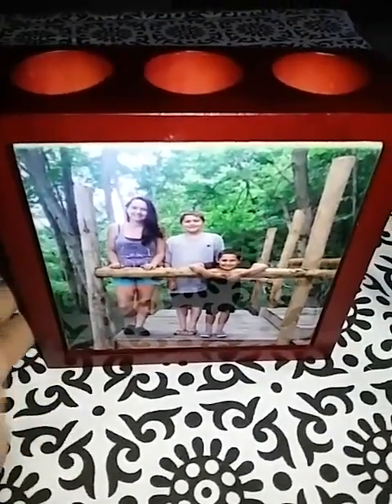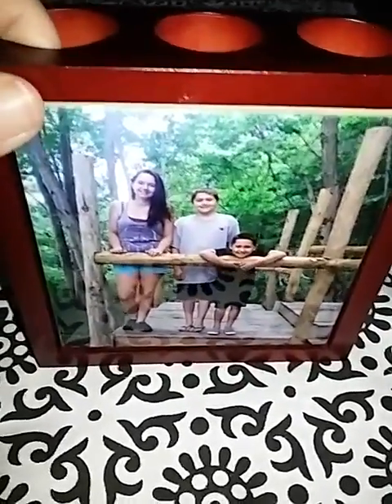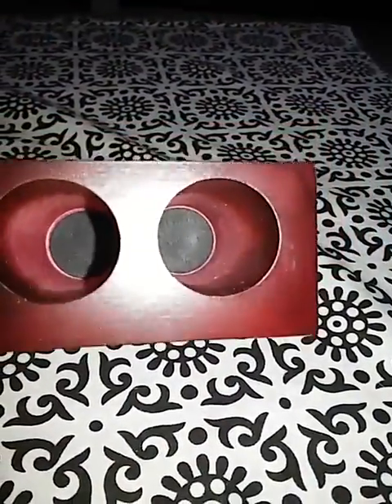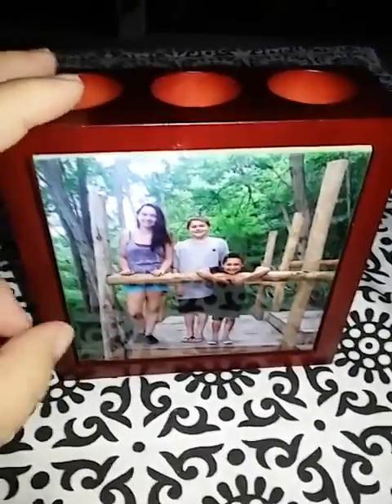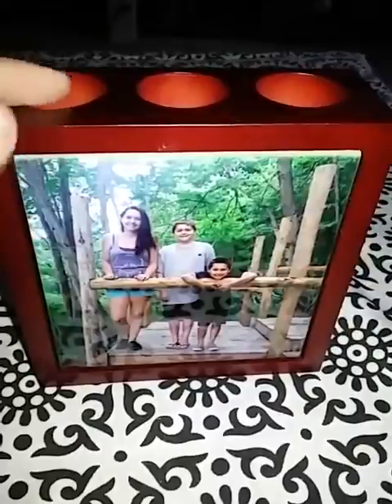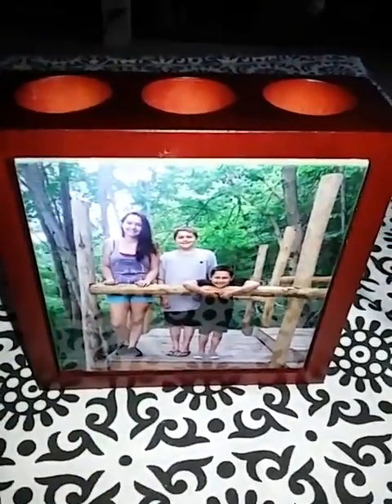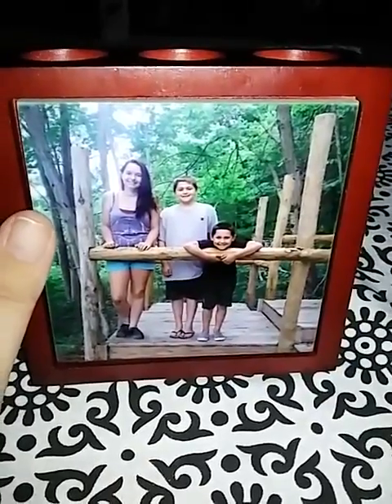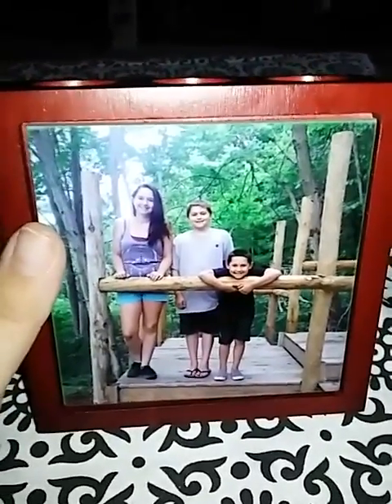Customizable Pencil Holder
RitzPIx Customizable Pencil Holder – Perfect Personalized Gift
Nicely made and beautiful custom pencil holder. Real wood and excellent image quality.

I received this product for free for testing and review purposes. My opinion and experience with this product is my own.